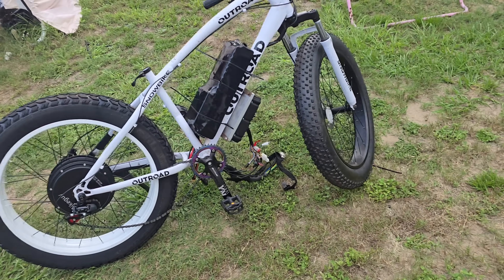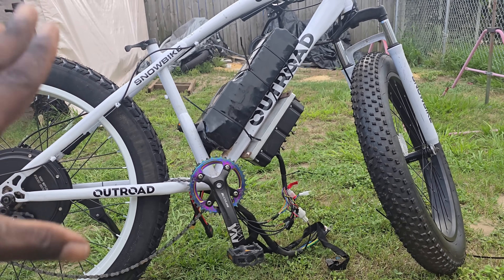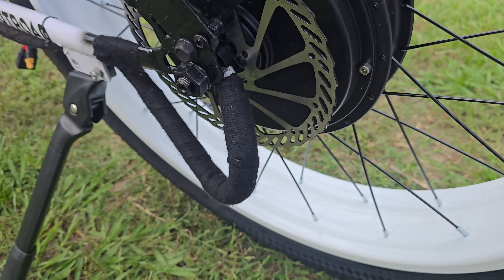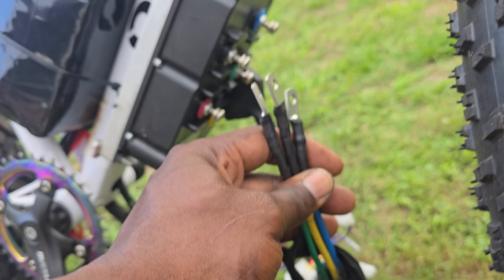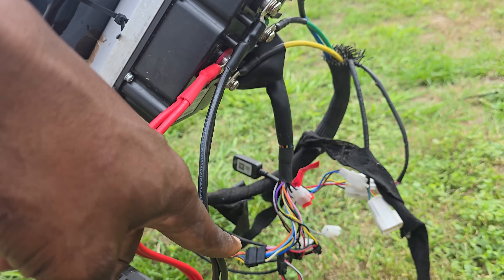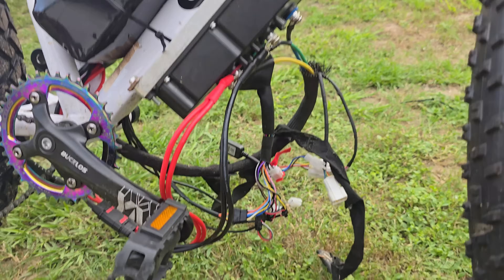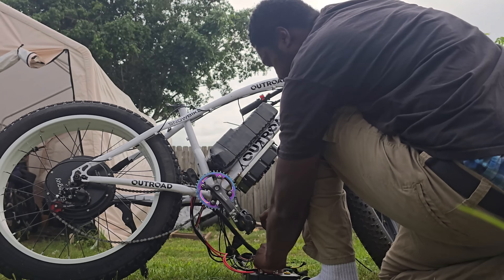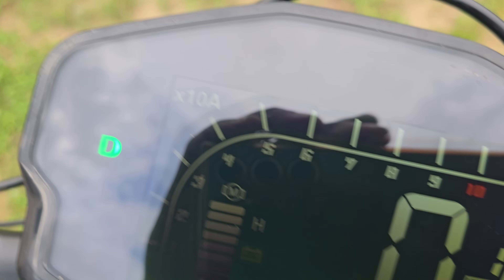Troubleshooting fardriver controller 72850 and qs205 hub motor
In this video we noticed the fardriver 72850 do not work and the new qs205 had a hall sensor error i found the hall sensor problem by putting a working controller and everything works with that controller! never had a problem with fardriver till now.